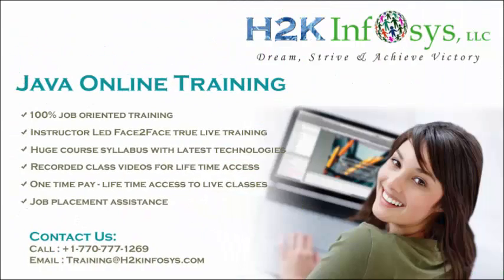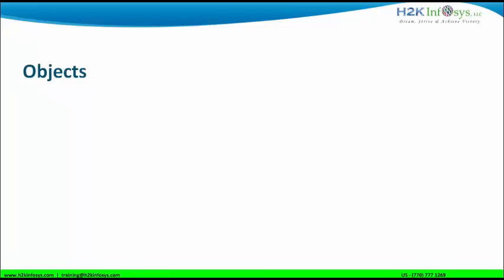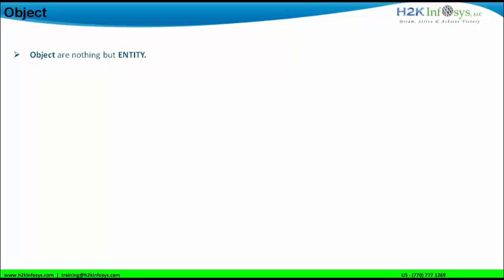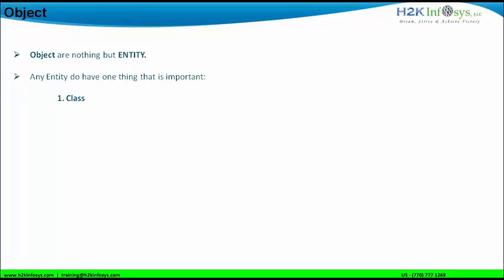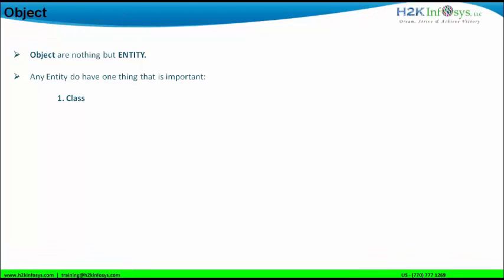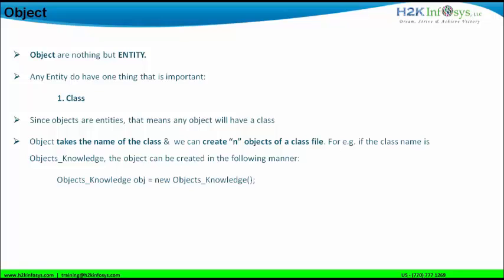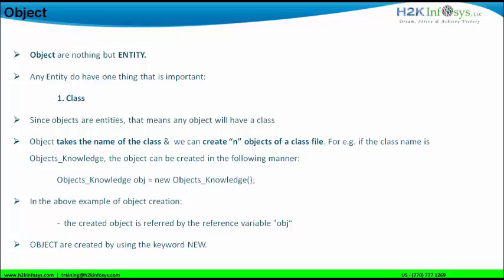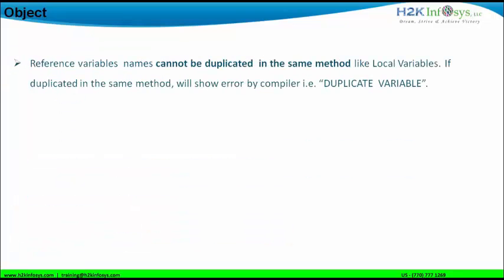Why Do We Need To Create Object In Java | How To Create Object practically With Example | Free Demo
Why Do We Need To Create Object In Java | How To Create Object practically With Example

Object are nothing but ENTITY.
Any Entity do have one thing that is important:
Since objects are entities, that means any object will have a class
Object takes the name of the class and we can create "n" objects of a class file. For e.g. if the class name is objects_knowledge, the object can be created in the following manner:
Objects_knowledge obj = new Objects_Knowledge()